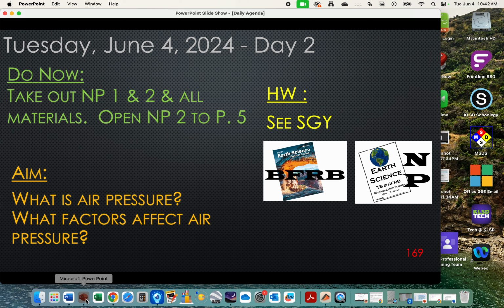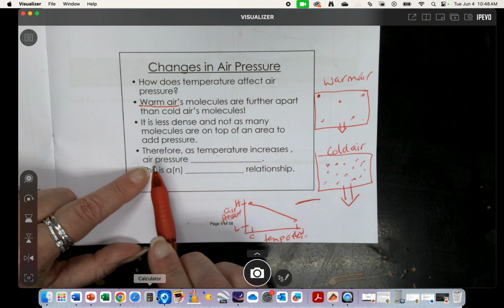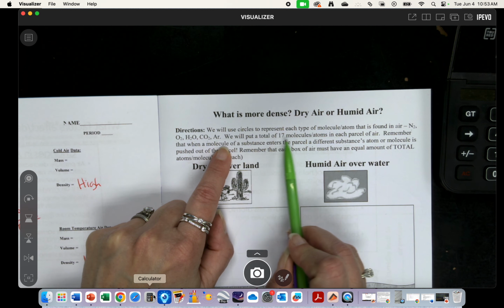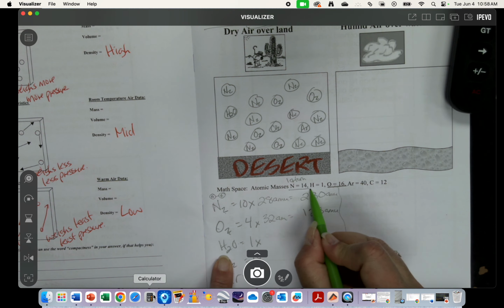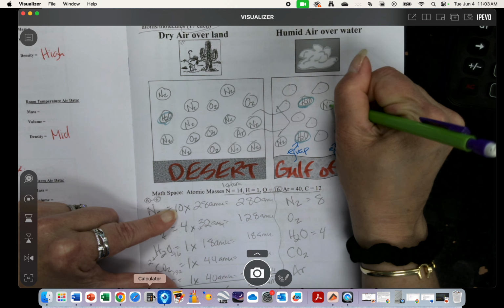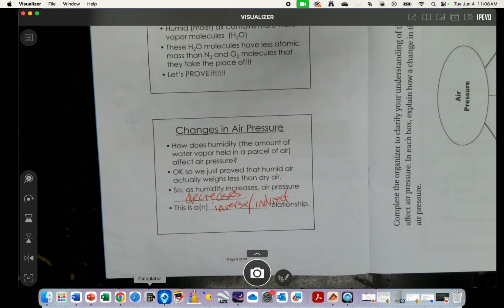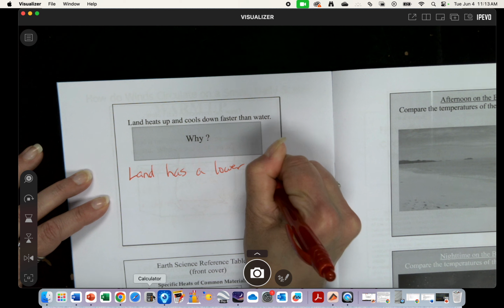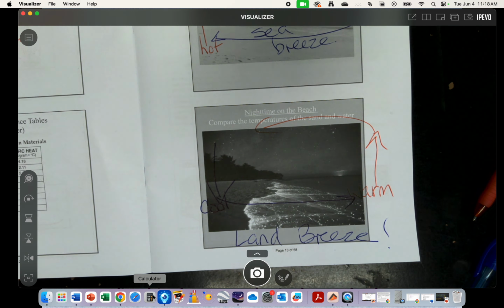June 4th 2024 RES Lesson Per 4